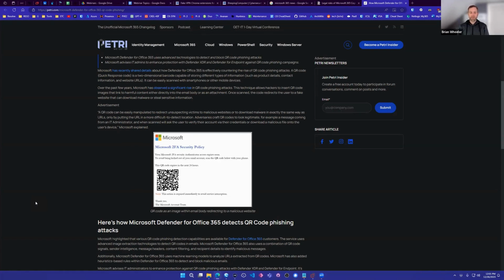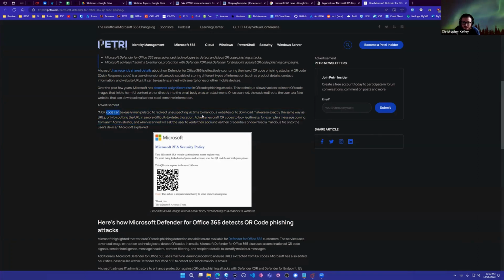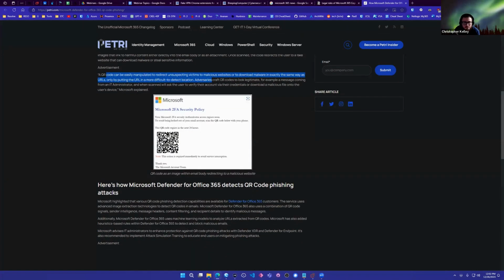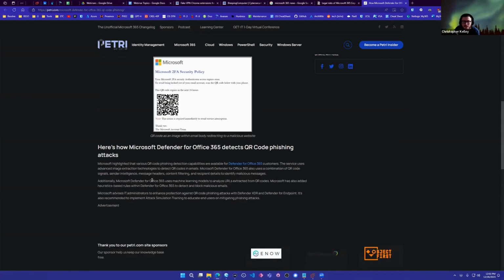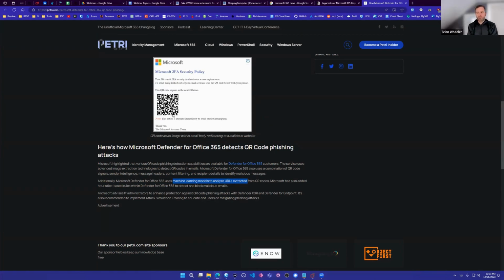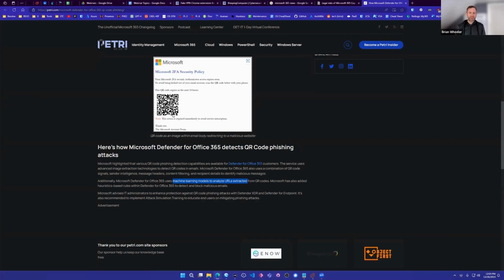Microsoft Defender for 365 Adds New AI Filtering Capability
Your cyber defenses have become more advanced in the M365 platform. Come see the latest version of Microsoft Defender for 365, a ground-breaking AI filtering feature.